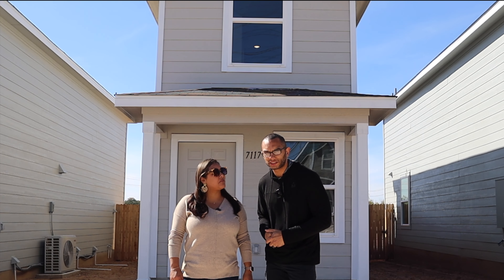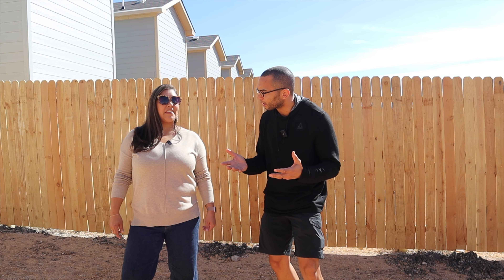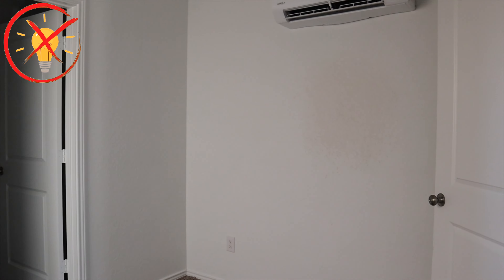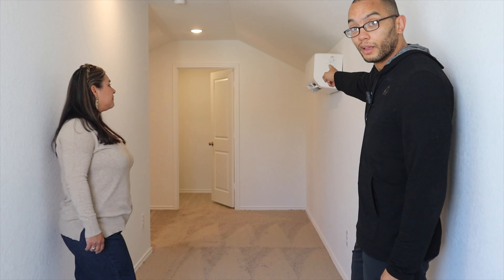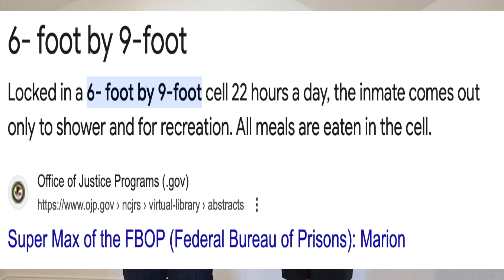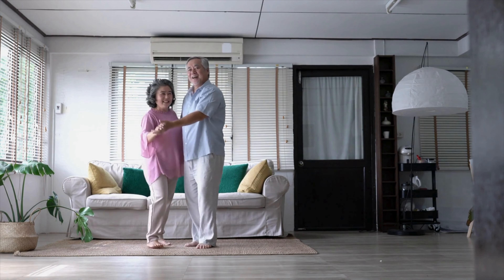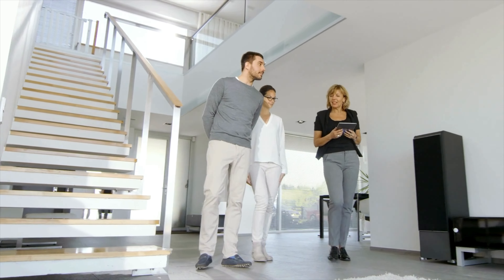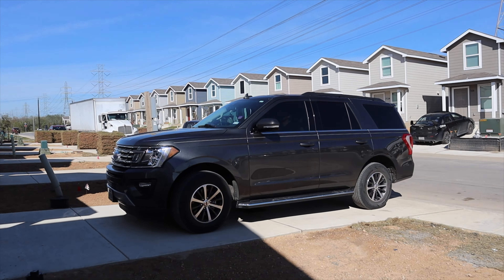Tiny Homes Revisited | San Antonio Tiny Home Community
Hate them Or love them these Tiny homes have been showing up on social media and even in the news.  We have made a few videos about these homes and those videos have generated quite a few questions.  So this videos was made to answer most of the recurring questions that we are getting.  let us know in the comments what other questions you might have about these tiny homes.

We are your go-to real estate agents for everything New Braunfels and San Antonio!

Chase & Veronica, Bradley | Homestead & Ranch Real Estate

7218 elm cove
Tiny Home
Tiny House
Tiny Home Tour
Small house
Model home tour
new braunfels
move to new braunfels
move to san antonio
texas real estate
Canyon lake tx
Real estate market
housing market
texas hill country
Nbtx living
moving to new braunfels
new braunfels tx
new braunfels texas
New braunfels tx
living in new braunfels tx
relocating to new braunfels tx
new braunfels real estate
Design
Acreage
land
lots

Tiny Homes Revisited | We Answer your questions